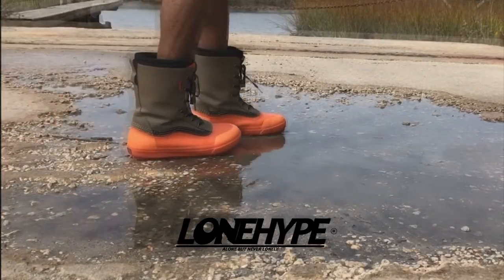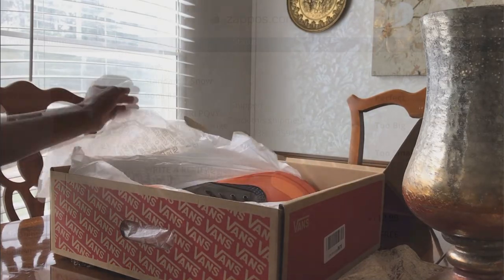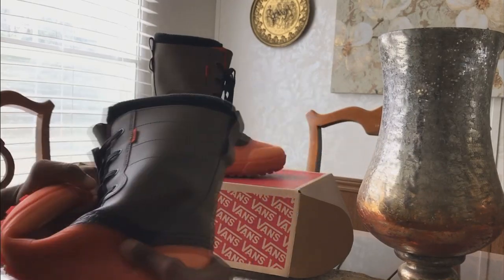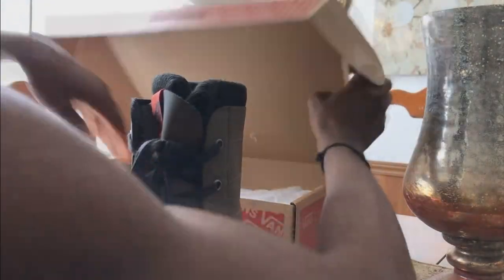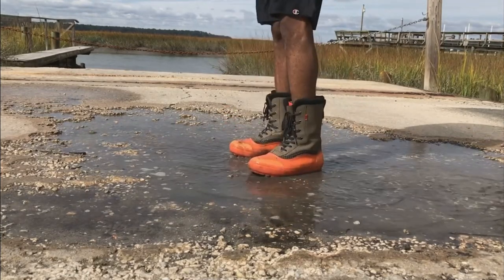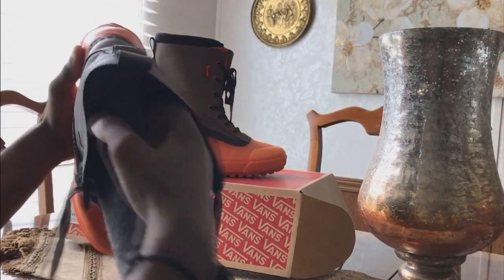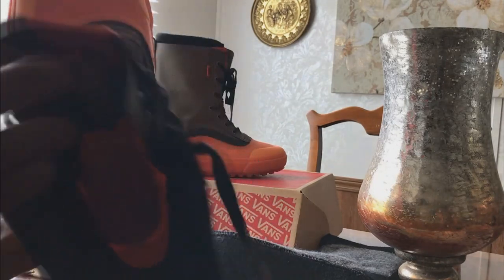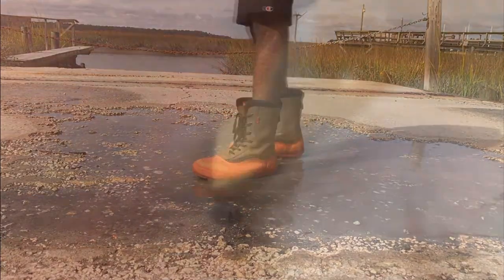VANS | THE STANDARD SNOW BOOTS (ON FEET)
In the trap we are lit🥵🔥

Outro: Ramsay Almighty- $100